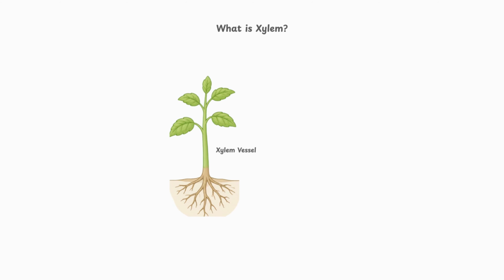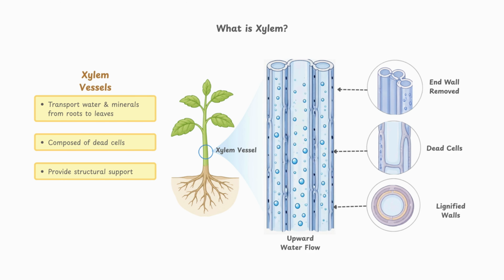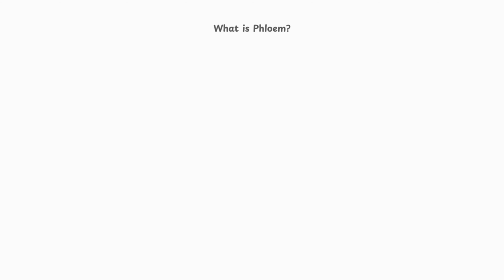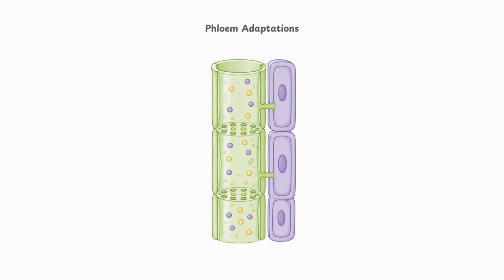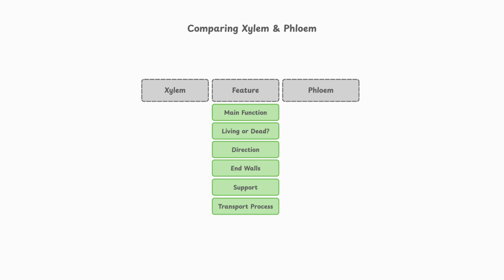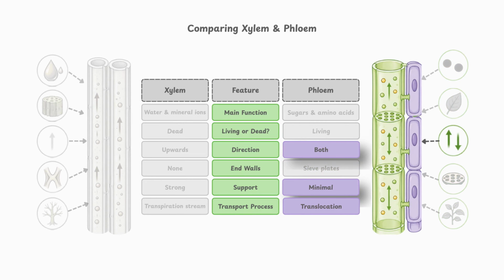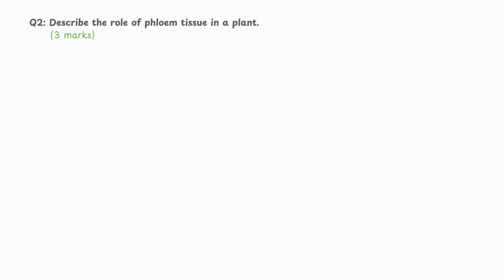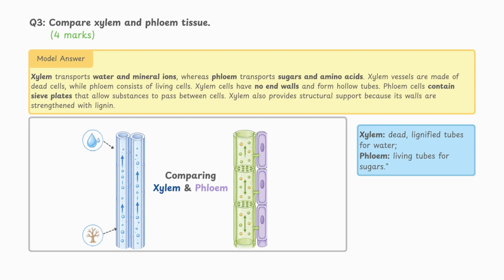GCSE Biology | Xylem & Phloem: Plant Transport Systems | Explained + Worked Examples